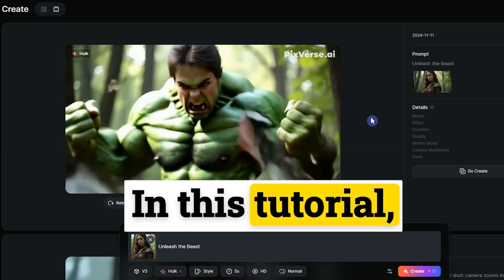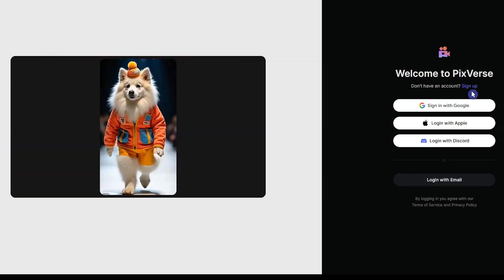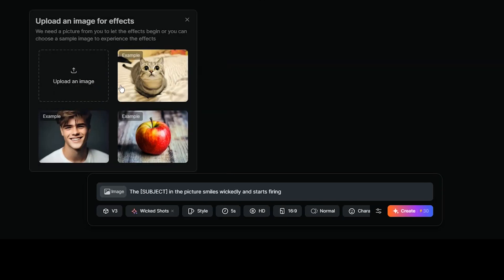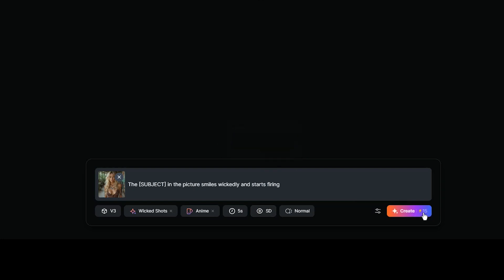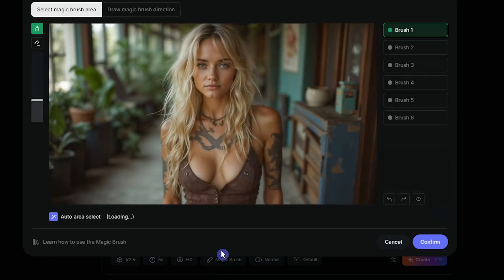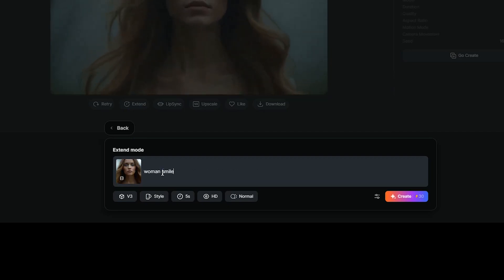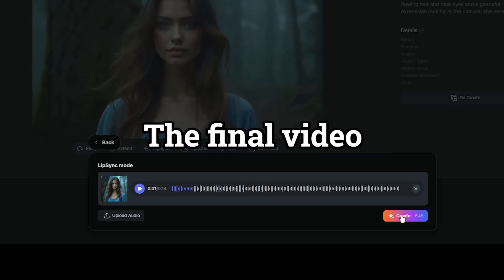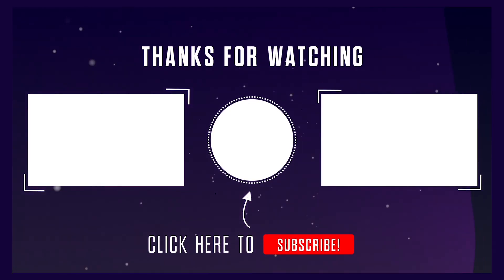PixVerse V3: Complete tutorial for New Features | AI Video Generator📽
Pixverse V3 AI video generator step by step guide to the latest Pixverse AI text to video and image to video that upgraded with powerful new features! 📹 In this AI tutorial learn how to create stunning AI Video with text to video AI, image to video AI, and seamless AI lip sync. This complete guide to Pixverse V3 will help you unlock new levels of creativity! 🚀

Pixverse AI is an advanced AI video generator that enables users to create Pixverse video with AI lip sync capabilities. 🎬 Whether you're producing content for social media, marketing, or personal projects, you can use Pixverse AI as an AI video generator that's ideal for creating professional-level Pixverse AI video content. 🎥 The seamless AI lip sync feature in Pixverse AI adds synchronized audio to your Pixverse AI video, making them even more compelling for any audience. 👏
In this Pixverse AI video tutorial, I walk you through every new feature and update in Pixverse AI V3, the latest version of this advanced AI video generator. With pixverse AI, creating high-quality AI video is easier than ever, whether you're using text prompts, images, or the new dynamic AI lip sync options. Discover the enhanced tools, effects, and video styling options that let you bring your ideas to life with pixverse AI. 🌈
Visit the Pixverse AI website and follow the steps to create your account or log in. With the new version, you can experiment with text to video and image to video features, and explore creative options like extending video length, switching AI Video styles, upscale AI video, AI lip sync and more. I’ll show you how to get the best results with pixverse AI in this guide! 🔥

🌟Key Features & Tools Explained 🌟
In this AI tutorial, I’ll introduce the main Pixverse AI features, like:
📝Text to Video and Image to Video Generation: Select from various effects and watch your ideas turn into animations with Pixverse AI. This advanced AI video generator allows you to create stunning Pixverse AI video with text to video and image to video features.

🎨Dynamic Effects: Choose from a wide range of effects to style your pixverse AI video. I demonstrate how to apply effects in real-time to enhance your videos using the AI video generator capabilities of Pixverse AI.

🎥Video Styles and Quality Options: Pixverse AI V3 offers style options ranging from realistic to anime styles. You can switch styles to match your preferred aesthetic in your pixverse AI video. Also, choose between HD and SD quality based on your requirements and credits.

🎙️ AI Lip Sync Feature: With Pixverse AI, you can synchronize voiceovers with video animations effortlessly. Upload audio in MP3 or WAV format (up to 30 seconds) for natural lip sync, or use built-in text to speech tools like Eleven Labs. For AI lip sync, remember that the audio duration determines the video length, which is capped at 30 seconds—perfect for creating quick, engaging content with the AI video generator! 🎶

⏲Timestamps:
0:00 Intro
0:27 How to Access Pixverse V3
0:45 Explanations
2:50 Pixverse V3 Tips and New Features
4:35 Pixverse Subscribe Plans

🎉Try out the Pixverse V3 update, experiment with its new features, and let me know your thoughts. 🎊